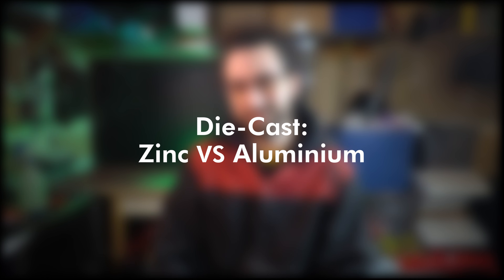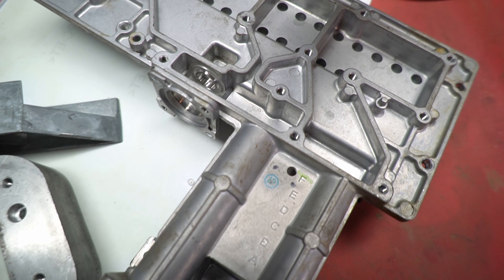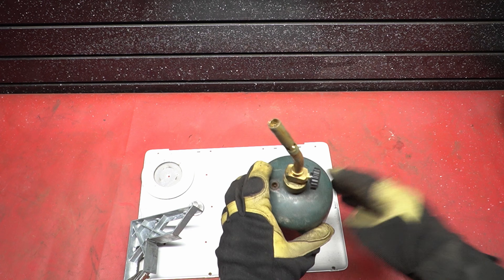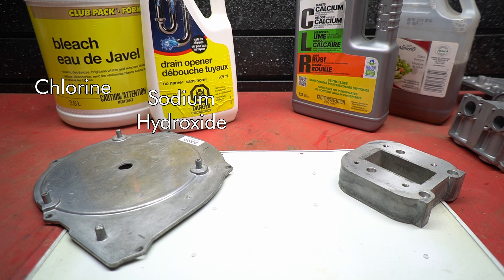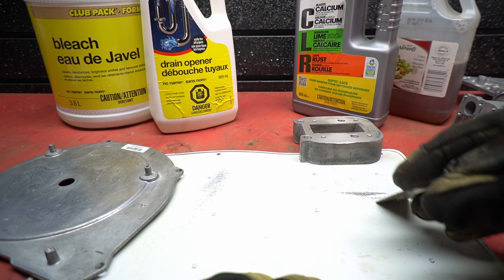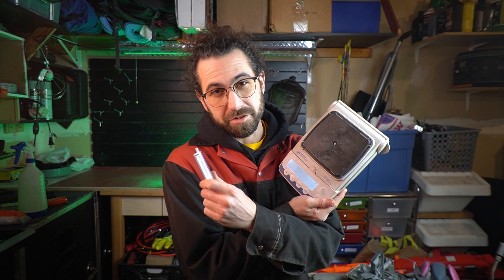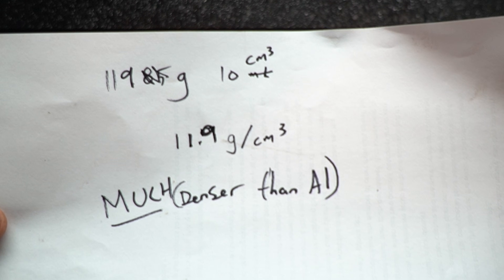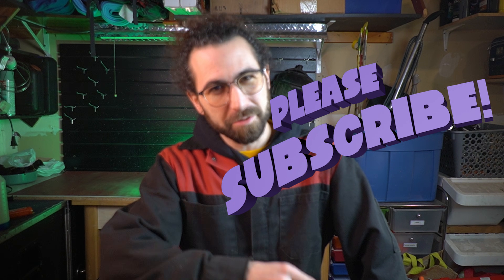Die Cast - Identifying Zinc VS Aluminum For Casting or Scrapping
Zinc VS Aluminium! Die-cast is the typical name for the alloy of the two, or ZAMAK depending on the blend. If recycling scrap metal you should know the difference, but it's actually a brilliant material for at-home casting projects. Zinc alloy die casting is probably the easiest way to get into the hobby but you need to have the right material! Let's go over all the methods you can do at home for identifying zinc vs aluminium.

bsmith - industrial scrap